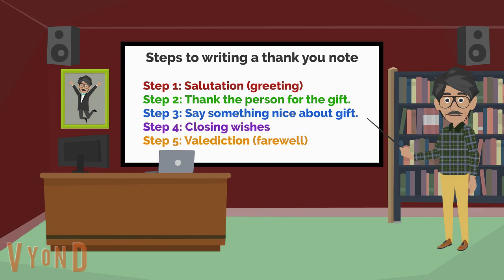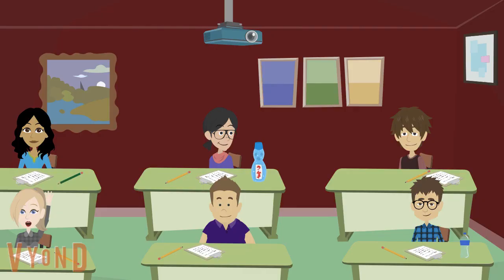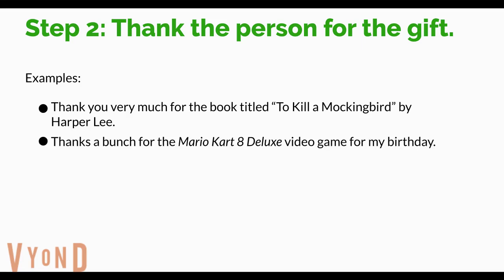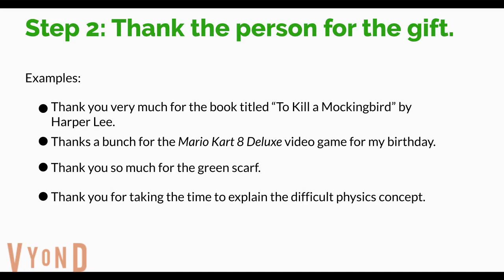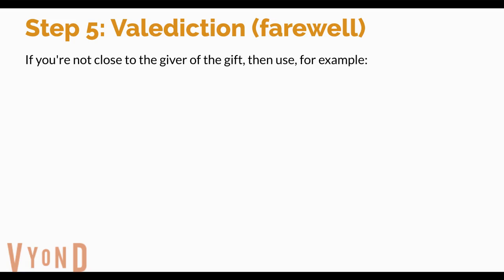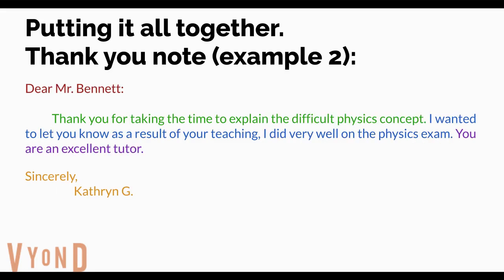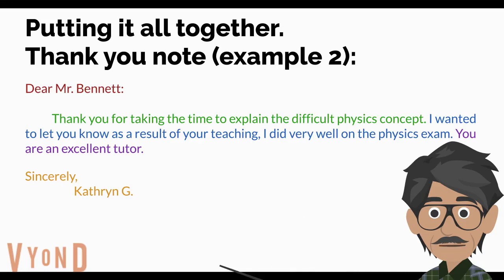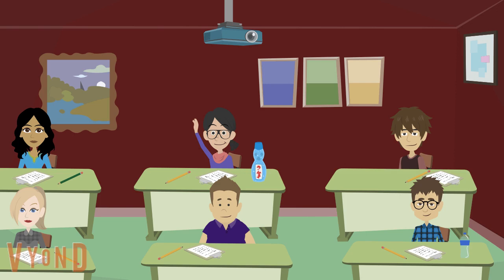More Thank You's, Please!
How to write a thank you note.